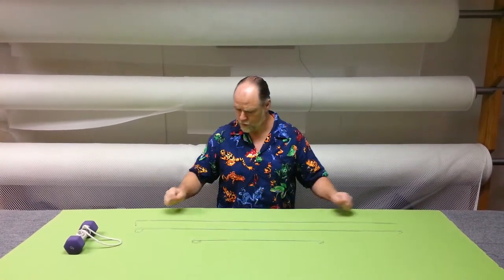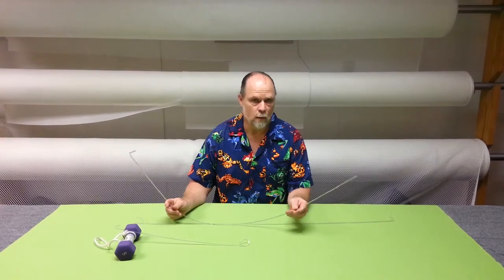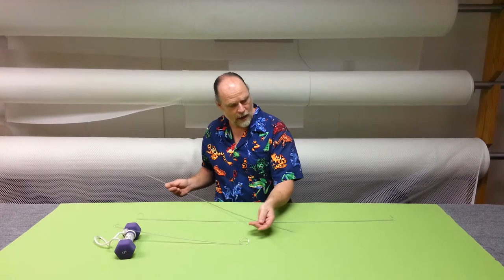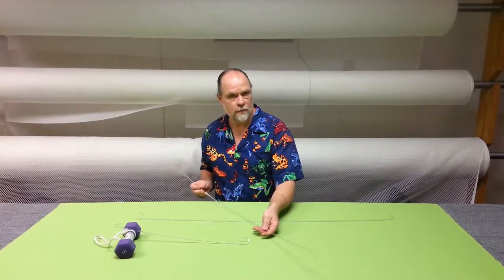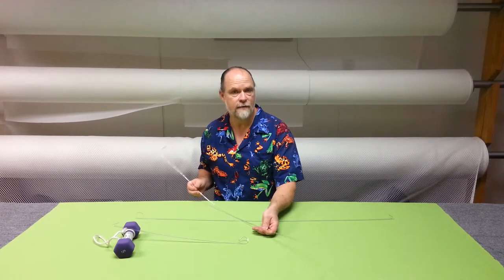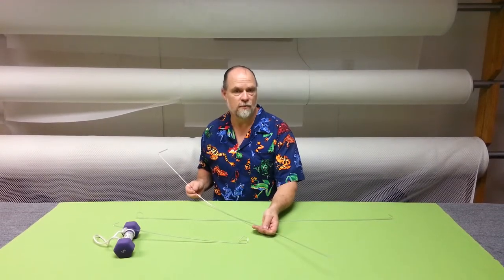Rock ticklers/Aquatic Feeders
Animal Equipment by Stoney Rock ticklers and Aquatic Feeders are a think Polycarbonate material, light weight, strong, flexible multi-use tool that can safely prompt spiders, lizards out of holes and crevices, hook snakes and remove them from crevices and cracks.  Feeding various aquatic animals is easier.  The polycarbonate disappears to the eye of the animal making it easy and safe to feed a number of aquatic animals.  The same tool can be used to enrich the lives of reptiles and help in the feeding process.  Reduces heat signature and the sight of strange and scary things that the reptile might see coming at them during feeding, thus reducing animal anxiety and possible injury to the teeth of the animal.